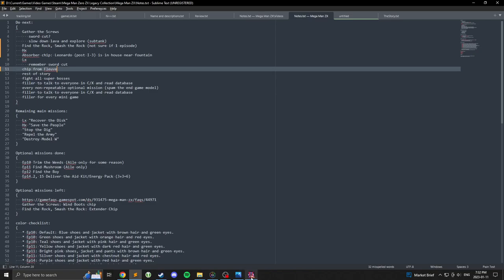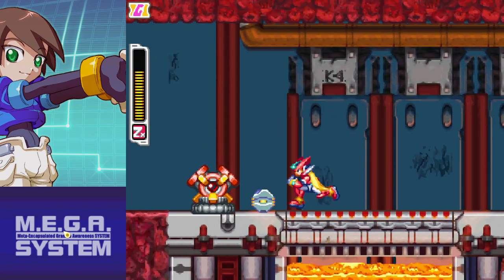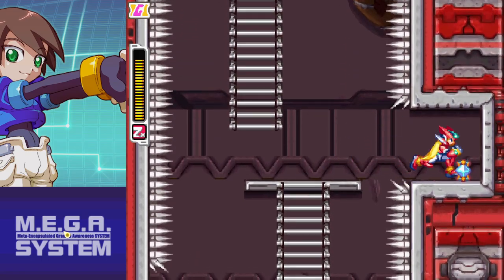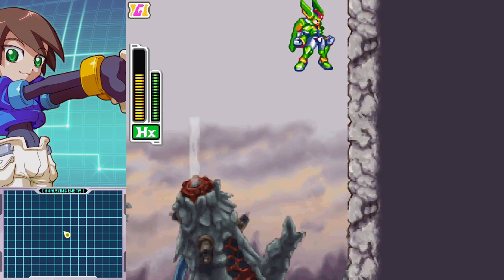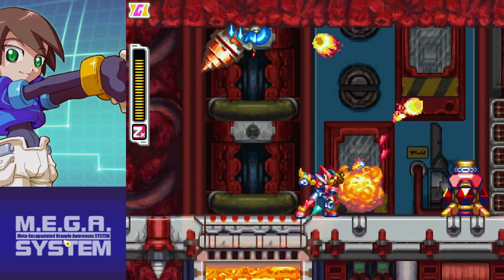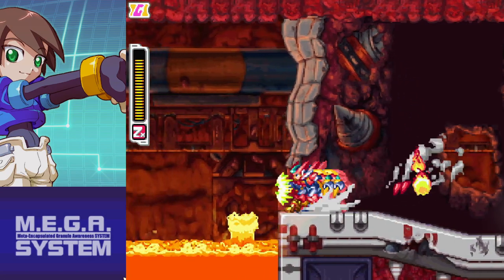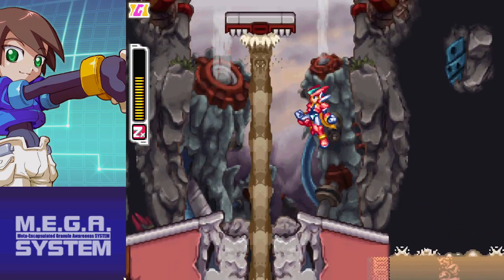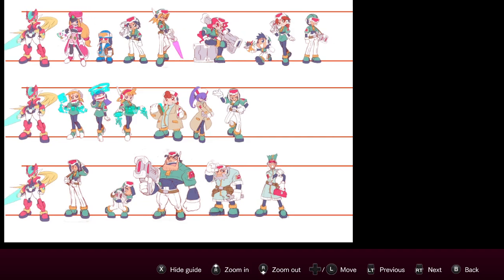Let's play Mega Man ZX 16 - Gather the Screws + subtank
Anguille: "Here's a chip for you." Aile: "This is a rock with screws in it." Anguille: "Well yeah. That's what a chip looks like. Every engineer knows that." Silure: "You should open the case to a desktop sometime. It's just 1 big rock with a bunch of screws."

0:13 I noticed my mic was further than usual and moved it closer. 0:52 "probably should've charged up weapons before entering". 1:34 looks like a charged element does as much as a double charged Z saber and an overdrive element regular slash does twice that. 2:54 unreachable secret door that will come up later. 5:30 I had all full weapons before as well. 9:33 was checking to see if the chain was somehow temporary. 9:49 I thought that the chain was supposed to block me both directions but I was able to go through it because of invincibility frames. It's actually a normal 1 way platform. 10:04 as in abuse i-frames to go through it but that's quitter talk. 12:34 I knew there was a thing to slow down the lava above me but didn't consider that it would be easier to get that disk later. 12:58 I'm making it harder by going for that worthless money. 17:12 I had to stop myself from naming the mysterious cyber elf from Mega man Zero (spoiler from the end of the first game). 20:00 "I was going to say clearly this is here to take me somewhere." 25:57 "using the left door" I mean which is going right not left. 27:14 I realized that I would land in the lava so instead grabbed some i-frames. 30:02 obvious parody of "A whole new world" from Disney's animated Aladin. 34:32 I actually did say it right. I thought I mistakenly said "his brother".

Chapters:
0:00 Slicing Flammole
2:34 Screw 1 (C) too many breakable boxes
4:38 Screw 2 (B. Or A?) just sitting there
6:38 Screw 3 (A. Or B?) smart and stupid ways
8:26 Screw 4 (D. Or E?) middle of climb
11:24 Screw 5 (E. Or D?) top of climb
15:32 Slow that lava
17:24 Even slow horizontal is too fast
28:27 The button! then backtracking
32:17 House with a red door and lemon tree
35:10 Screw Anguille. 5 of them
39:14 Fill subtank and read database